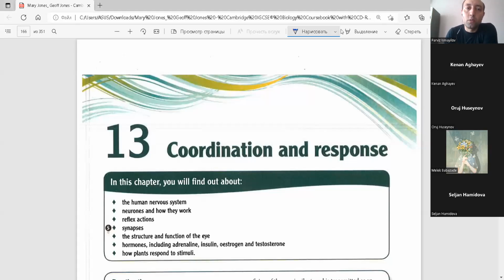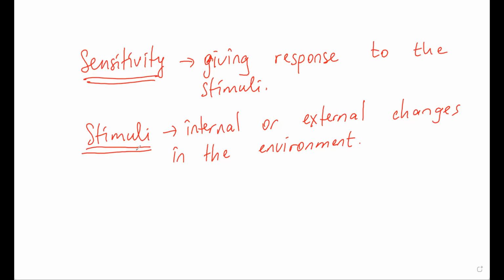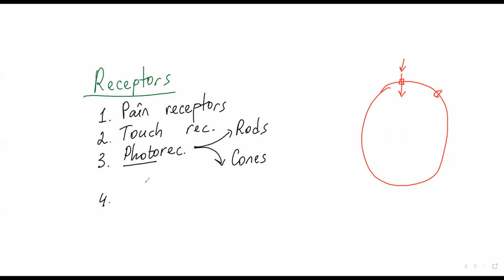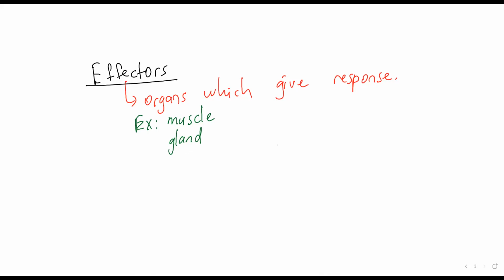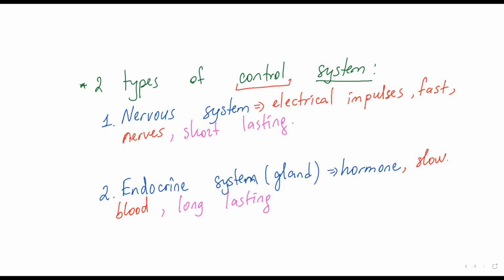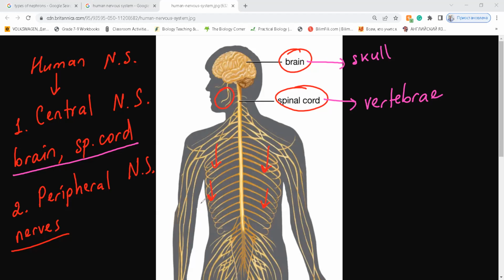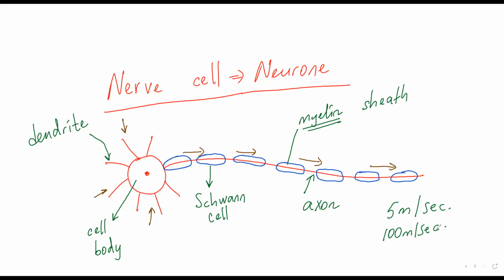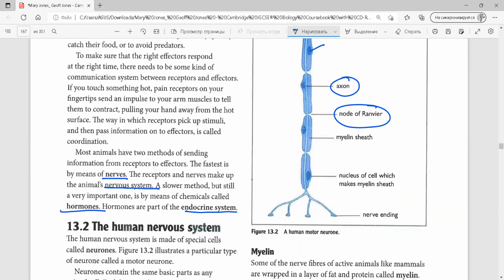IGCSE Biology COORDINATION and RESPONSE (part 1)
In this lesson we talked about:
- Coordination in animals
- The human nervous system
- Reflex action